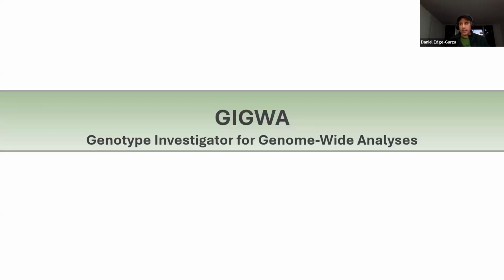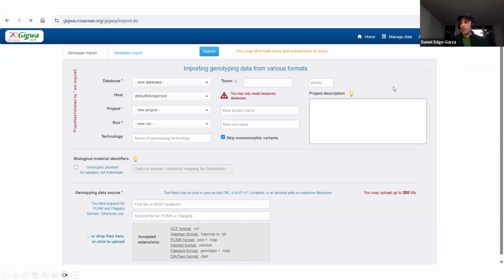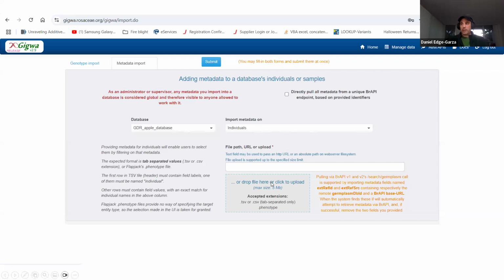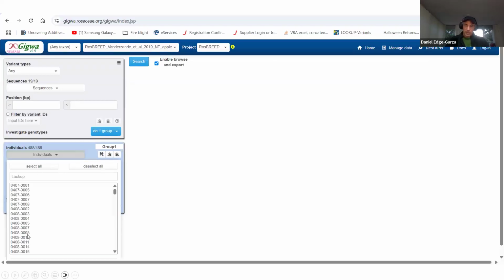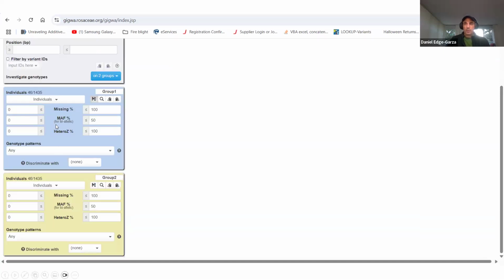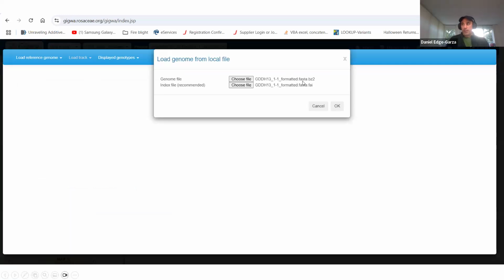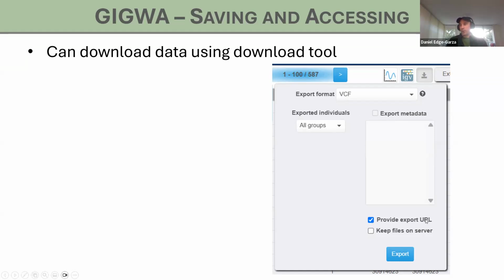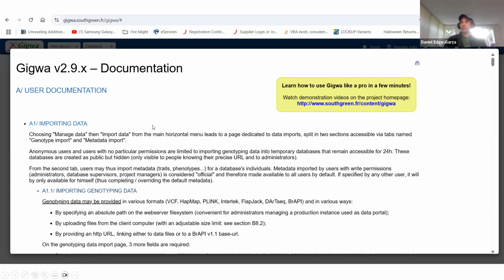How to use GIGWA in MainLab Databases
Learn how to use GIGWA in GDR and other MainLab databases. This training demonstrates how to filter, download, and visualize large SNP genotype datasets within GIGWA or datasets